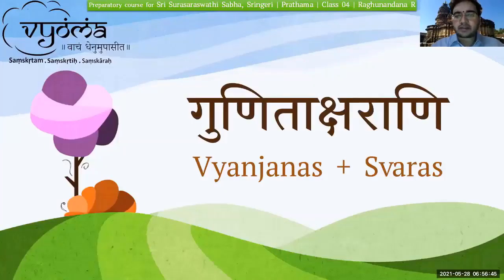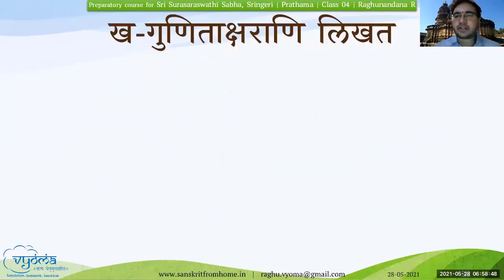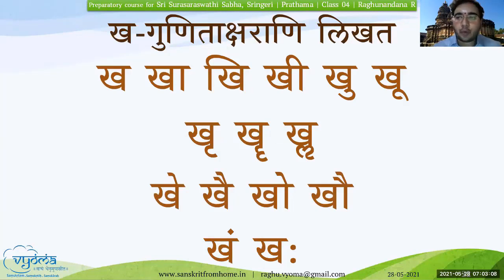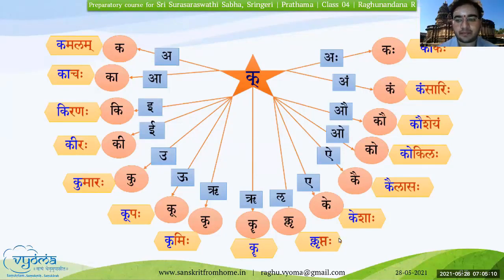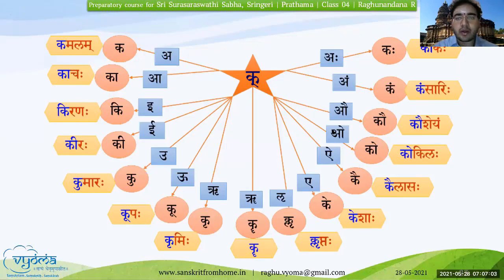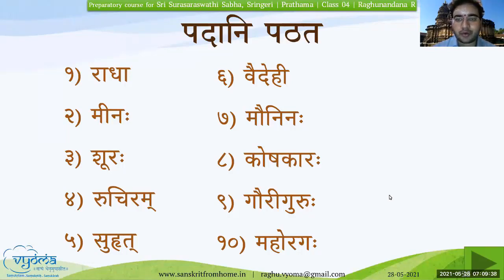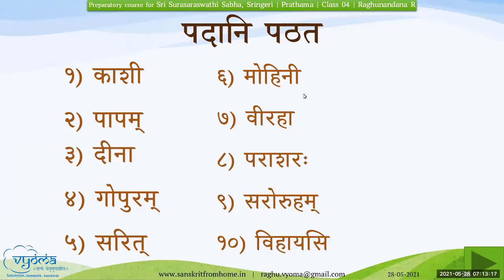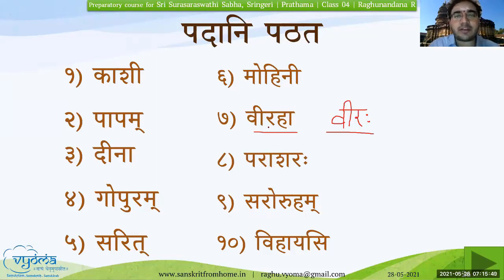4.2 | Revise Gunitaksharas and Learn New Words | SSS Prathama, (PR) Batch 2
Learn the concept of Gunitaksharas, writing them and a few words containing these Gunitaksharas